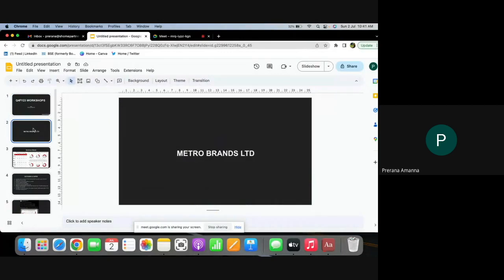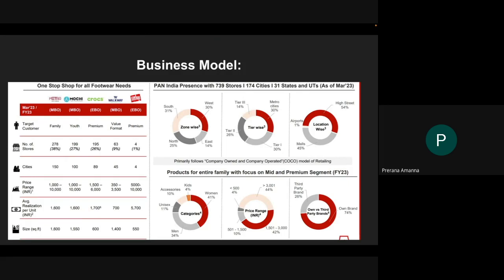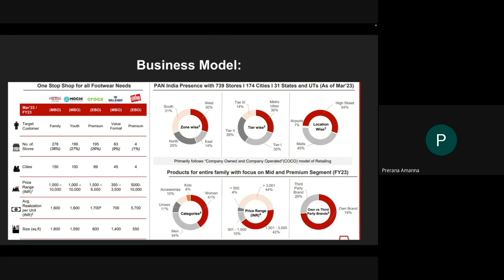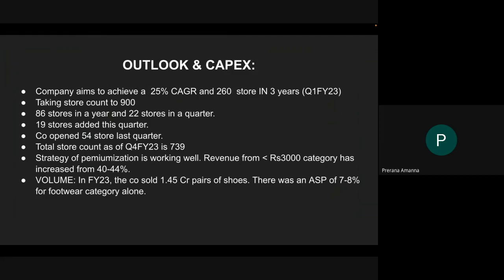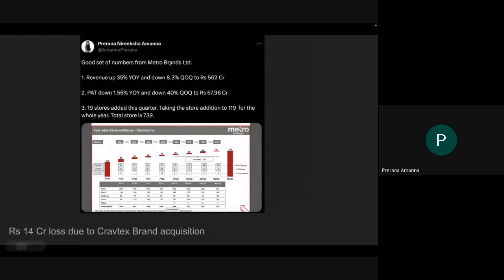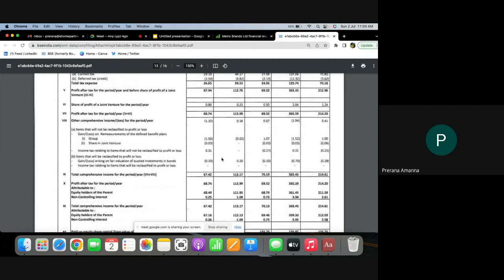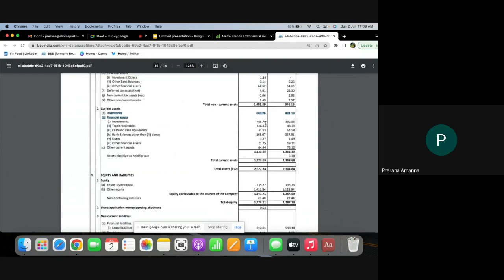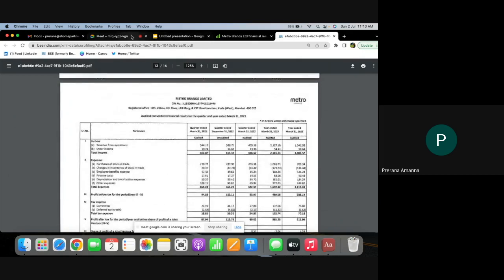METRO BRANDS LTD 1